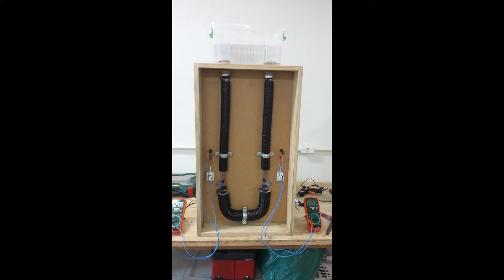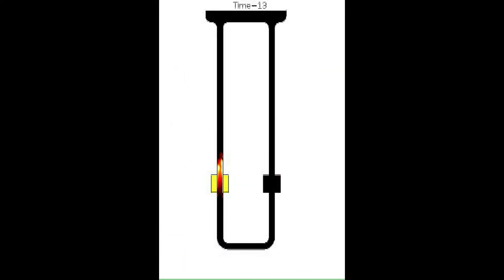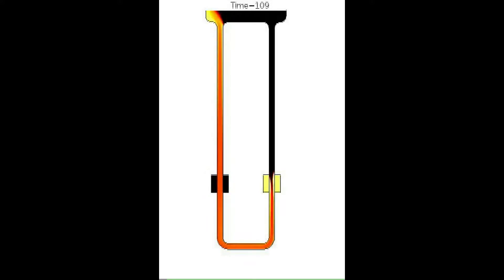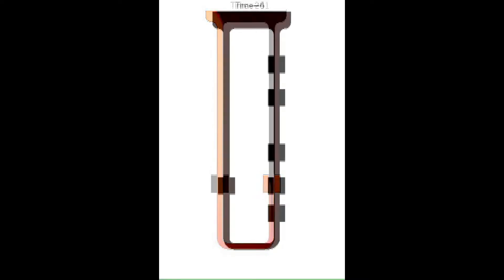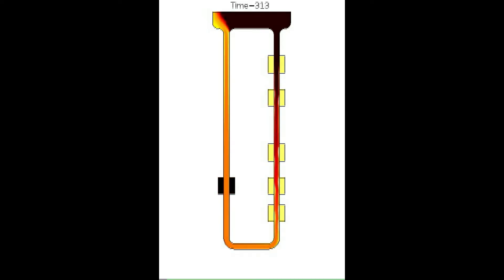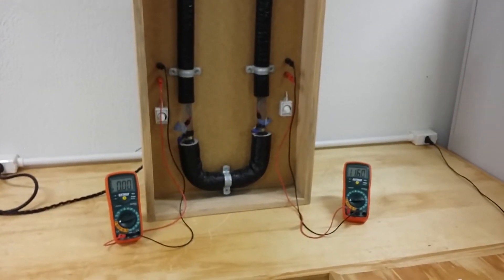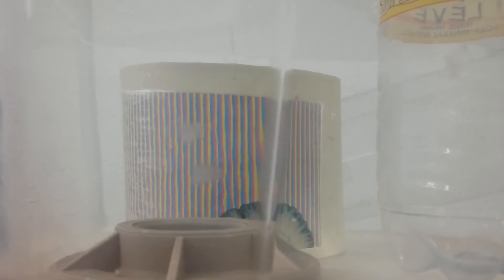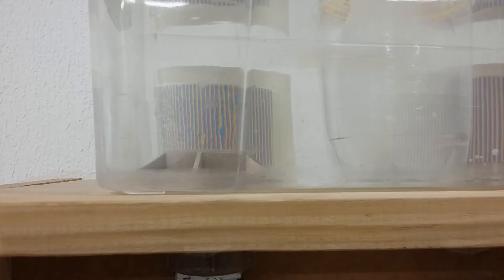Counterintuitive heat convection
This video presents an aspect of heat convection that is not usually covered in experimental demonstrations. With careful setup, it is possible to make heat convection go down.